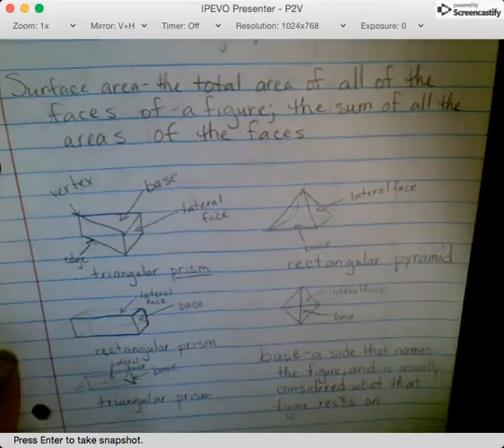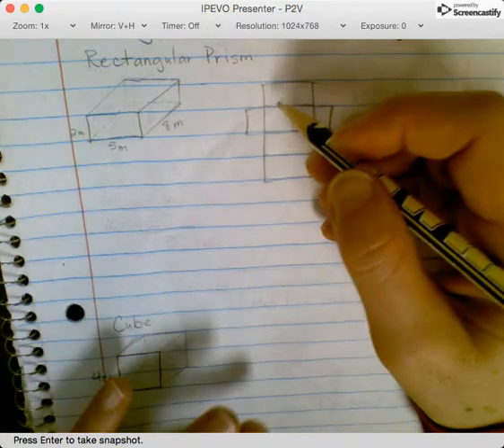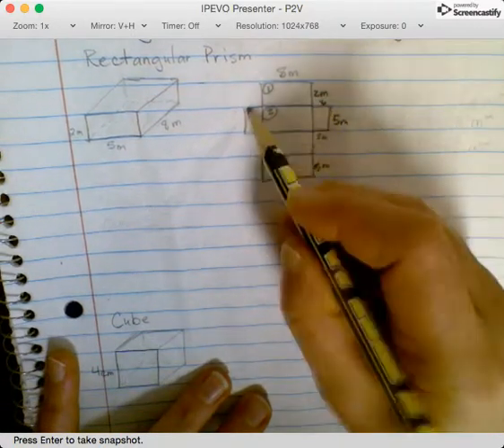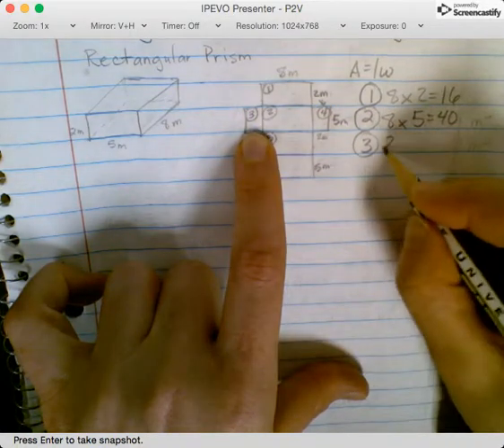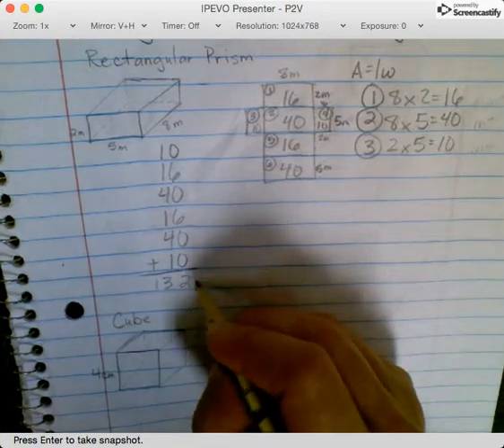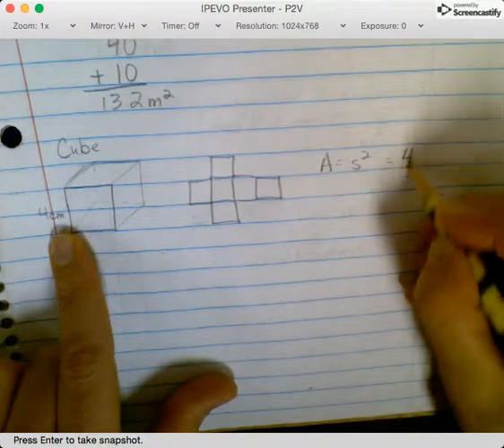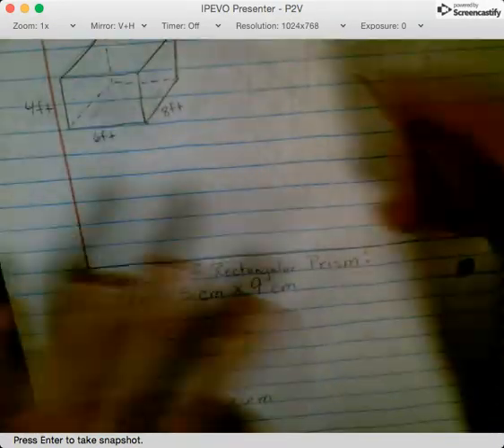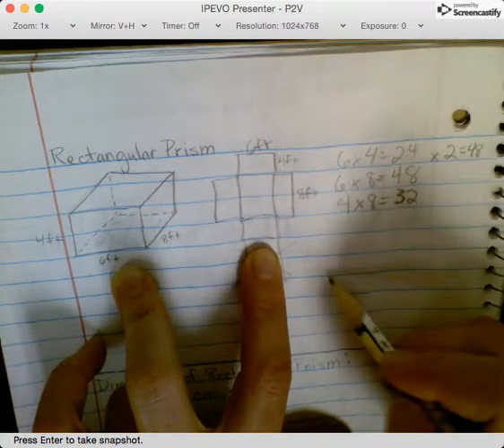Finding the Surface Area of Rectangular Prisms (Part 1)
This video discusses using nets to find the surface area of a rectangular prism.  It is part 1 of 2 parts.